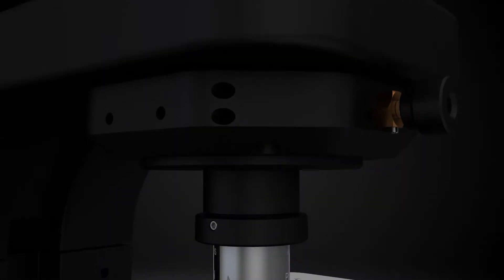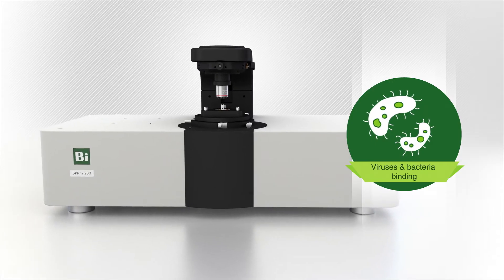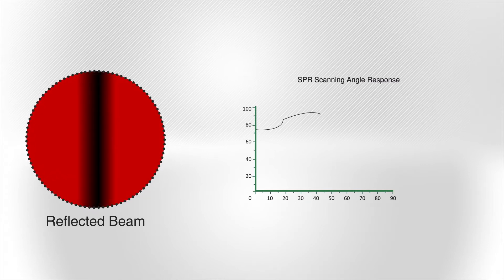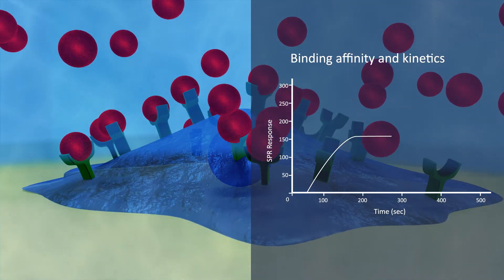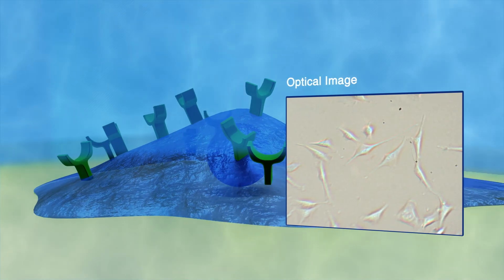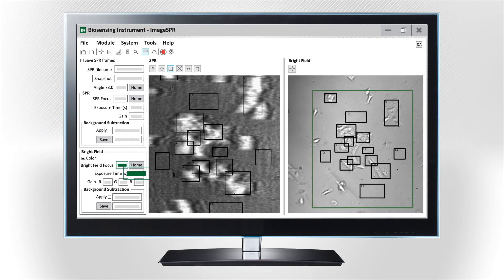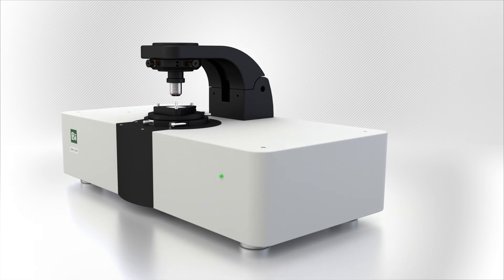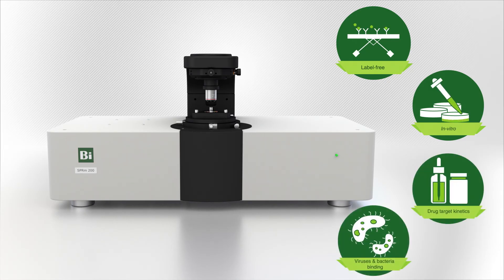Surface Plasmon Resonance Microscopy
This video introduces the cell-based Surface Plasmon Resonance Microscopy technology from Biosensing Instrument and how it detects small molecules, antibodies, and their interaction with membrane proteins in real-time, in vitro, label-free.